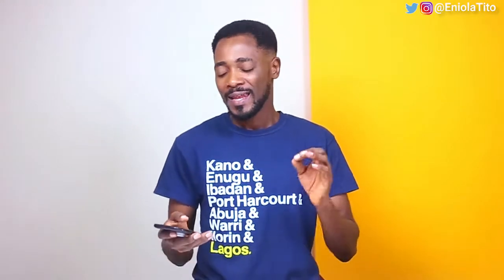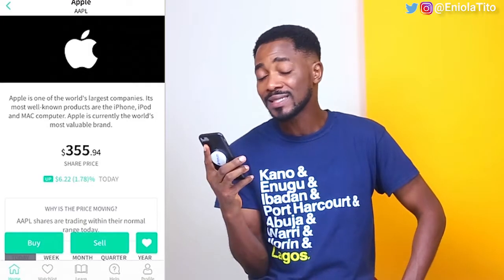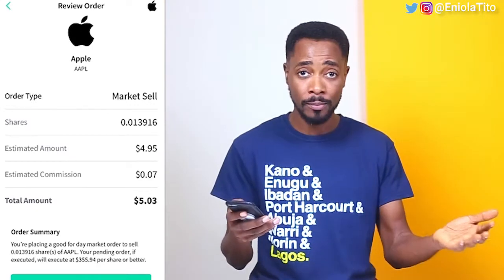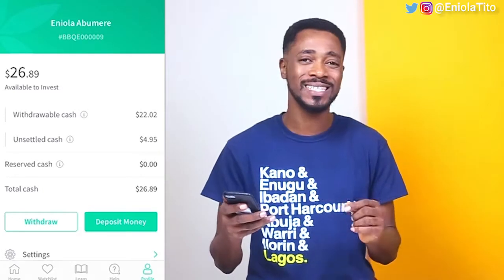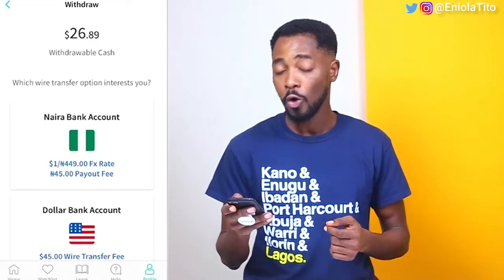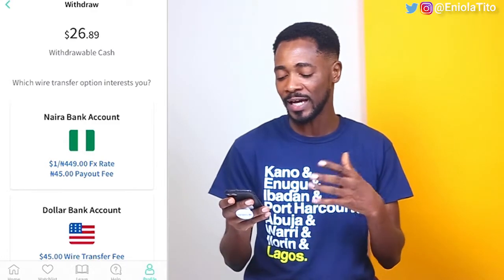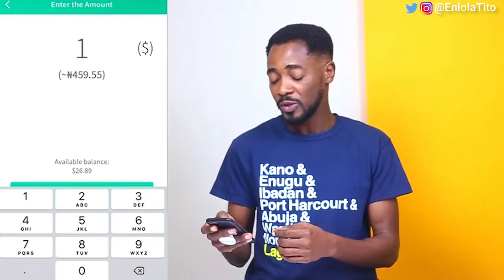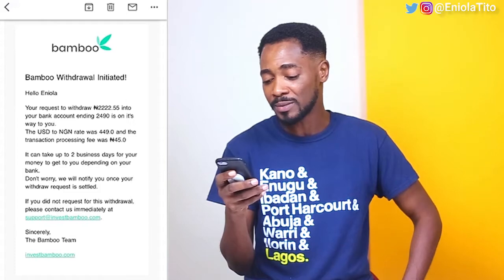I Sold My Apple Stock on Bamboo After 3 Months. Why? [Q&A WEDNESDAY]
Bamboo is an app that lets you invest in shares of publicly traded American companies from Nigeria on your smart phone. Access to over 3,000 stocks listed on the Nigerian stock exchange and U.S stock exchange with Bamboo.

In this video I show you how to sell stock on the Bamboo app. I sold my Apple stock which I bought 3 months ago and it took 4 business days between the sale and when I received value in my bank account.

Visit the app store or the Google Play store download the bamboo app. for more information.

» Go Money: gotito